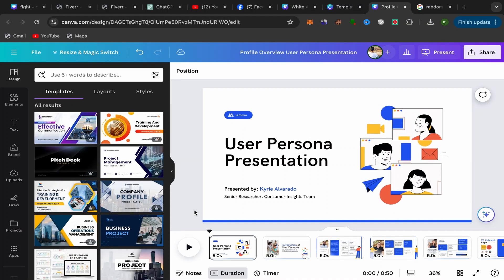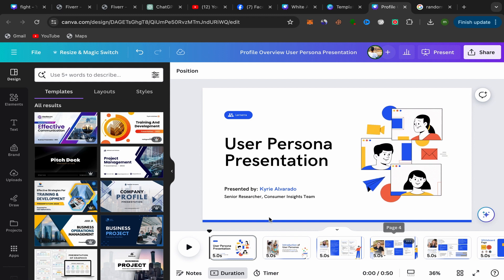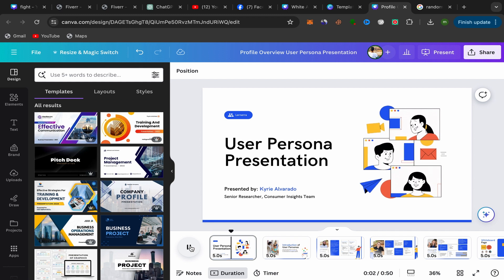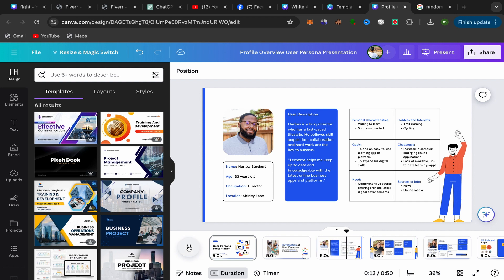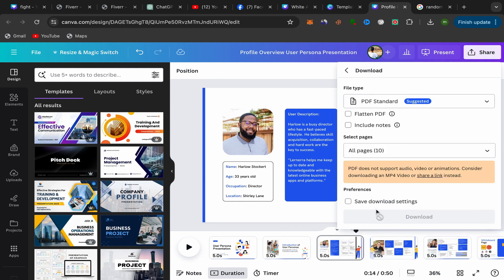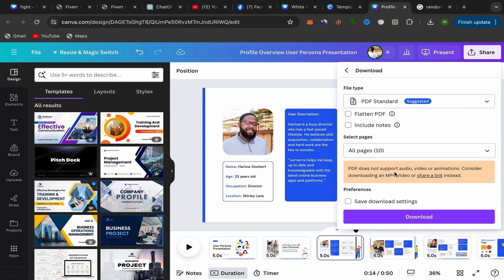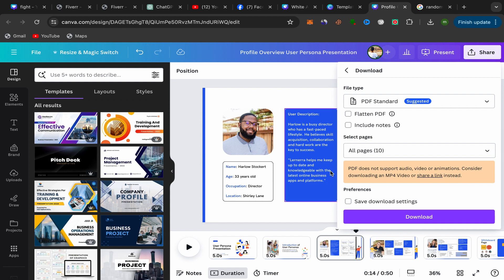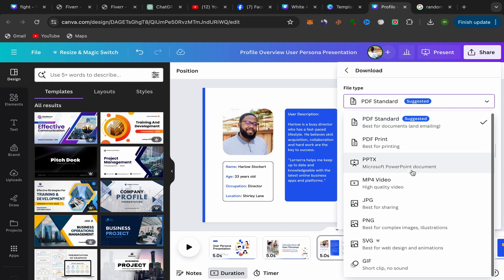How to download canva presentation as ppt with animation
In this video i show you how to download canva presentation as ppt with animation and How to save or export your Canva presentation as a Powerpoint.